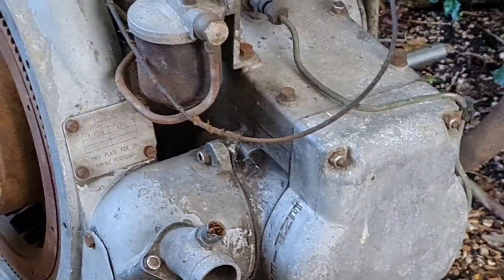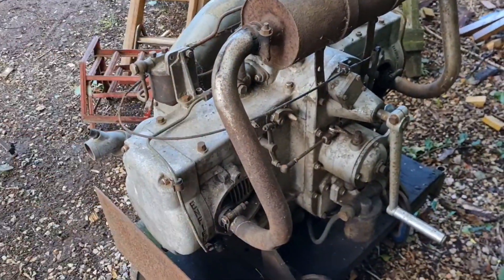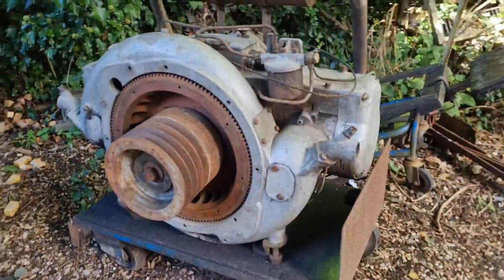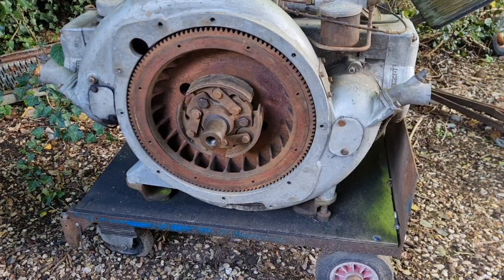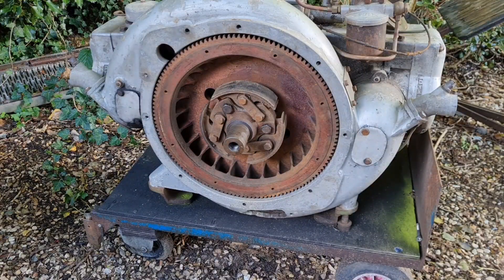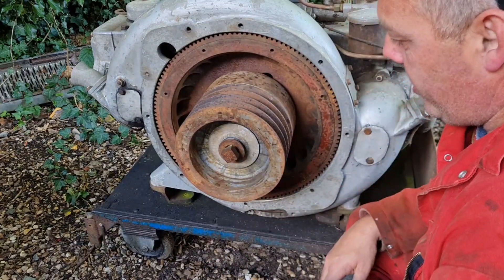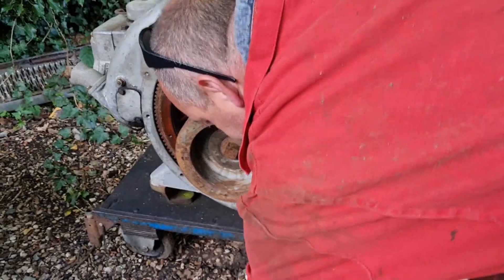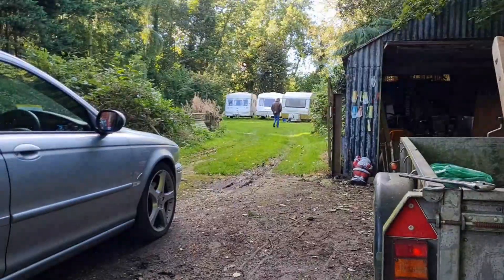Enfield twin Diesel engine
A good look around the Engield twin Diesel engine. I can't find much out anout it. can you folks help?